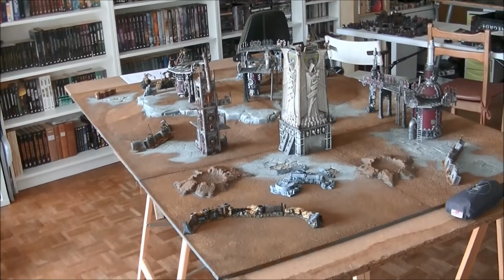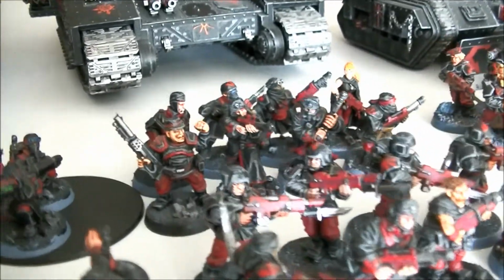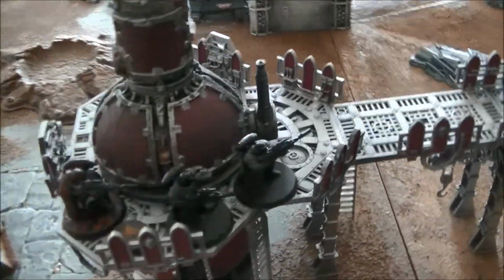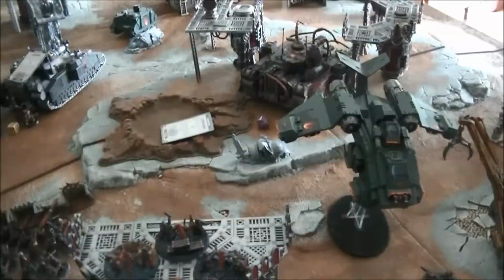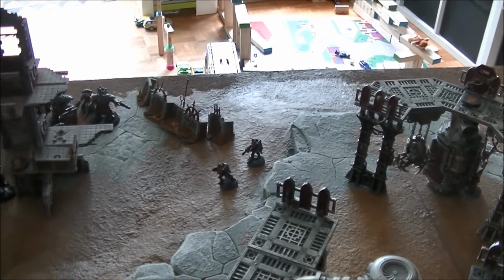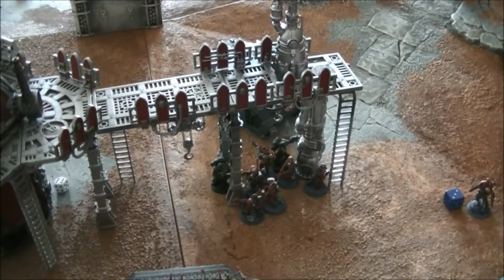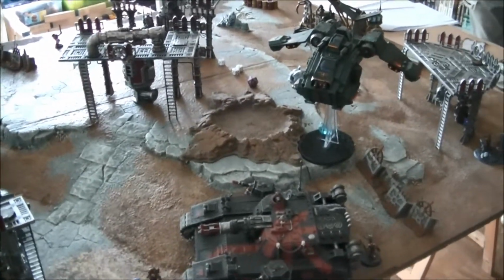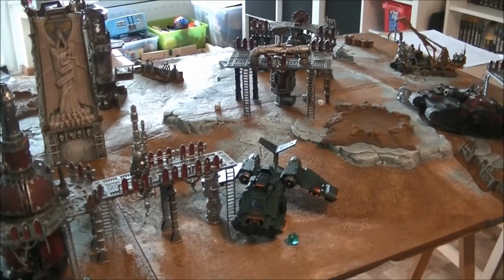WH40K Salamanders vs Astra Militarum 1850 points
Warhammer 40000 Battle Report
Salamanders vs Astra Militarum
1850 points
Urban Conquest Isolated Resistance